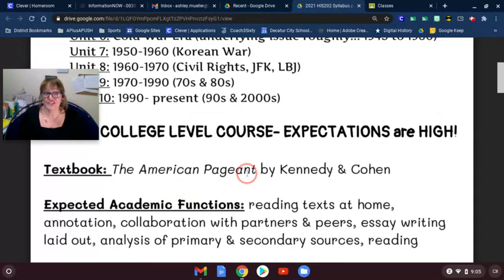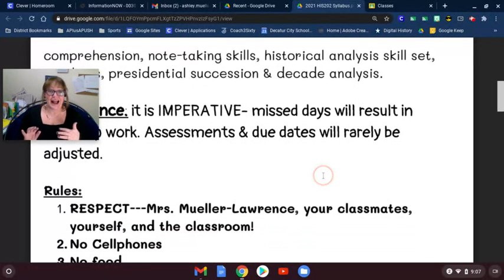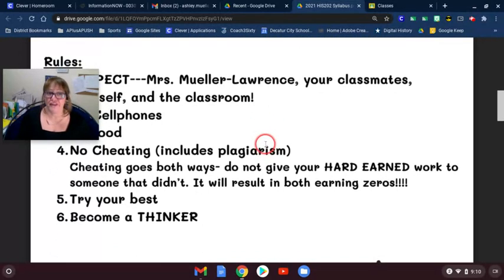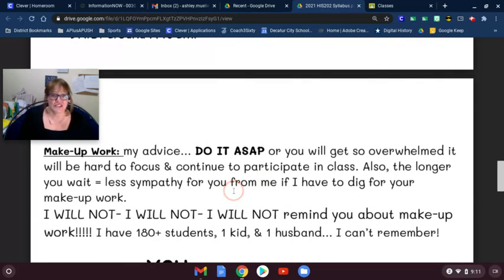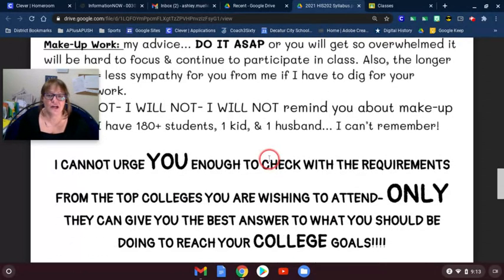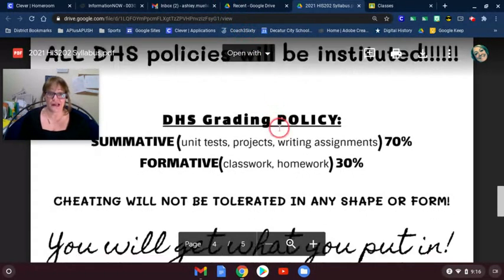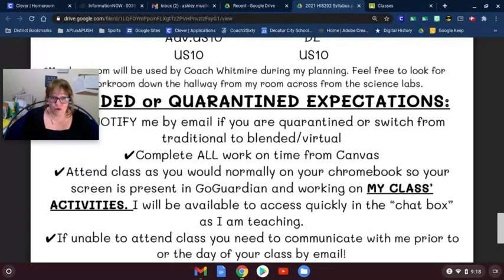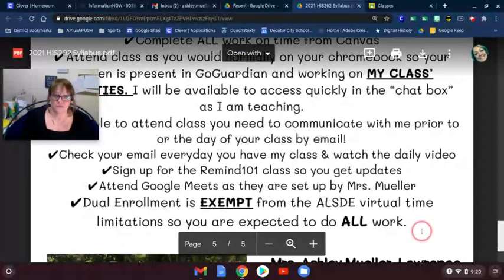Intro to HIS202- syllabus